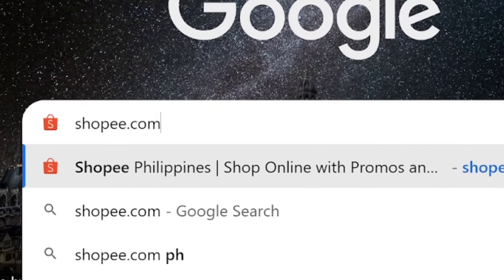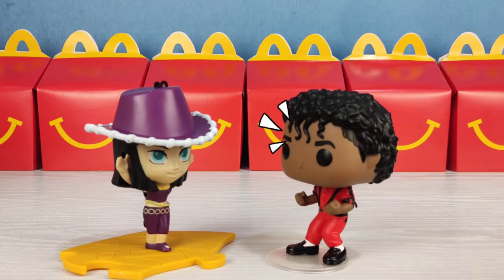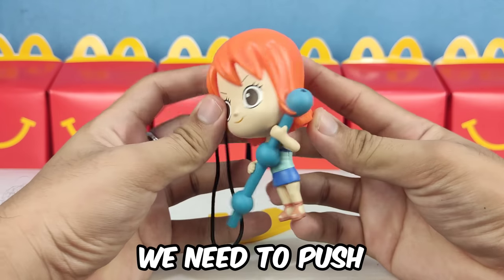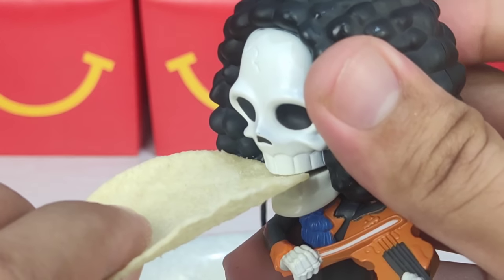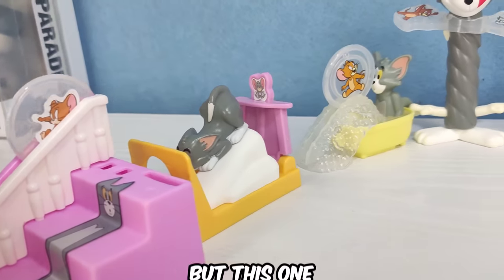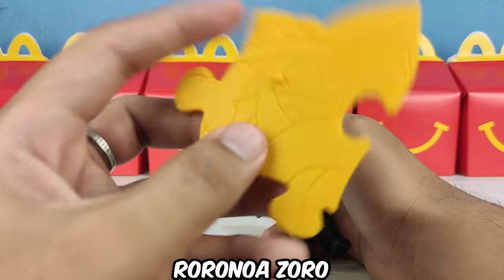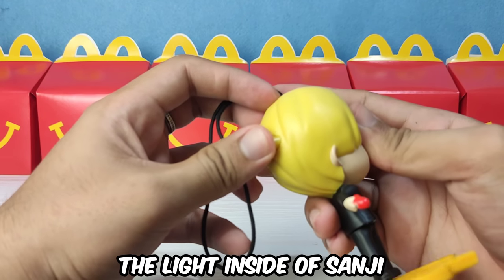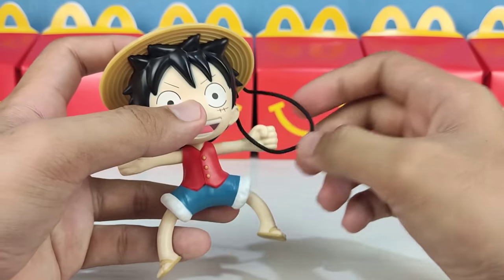I Found RARE ONE PIECE Happy Meal Toys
This is a McDonald's Happy Meal Toys Set One Piece 2013. This is a great collector's item and is sure to be a hit with fans of the popular manga and anime series, "ONE PIECE"!

If you're a fan of One Piece, then you'll definitely want to check out this Toys Set! It includes figures of Luffy, Zoro, Nami, Sanji, and Tony Tony Chopper, all of which are exclusive to the Toys Set. Whether you're a collector or just want to enjoy the toys, I recommend you check it out!

Intro 0:00
Unboxing 0:09
Nico Robin 0:16
Franky 0:55
Nami 1:25
Brook 2:01
Usopp 2:38
Chopper 3:23
Roronoa Zoro 4:01
Sanji 4:31
Luffy 5:10
Puzzle 5:45
Outro: 5:58

credit to:
EMIX @prodbyemix for the awesome upbeat music